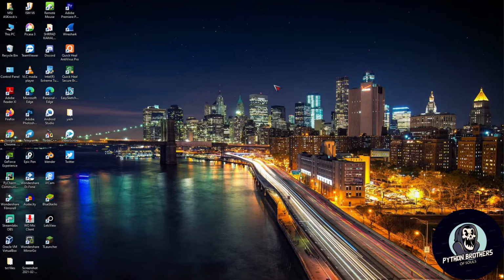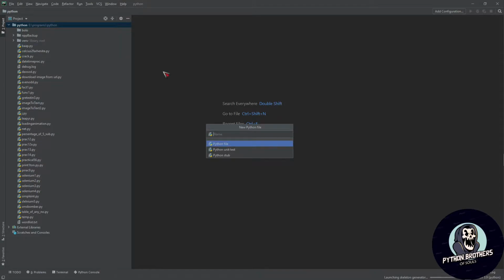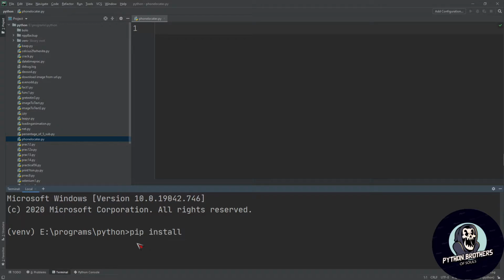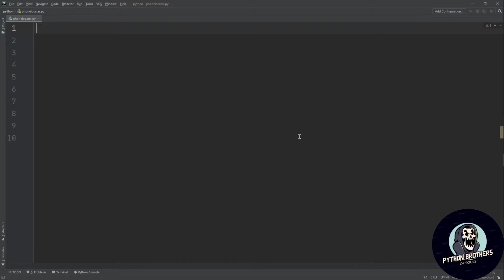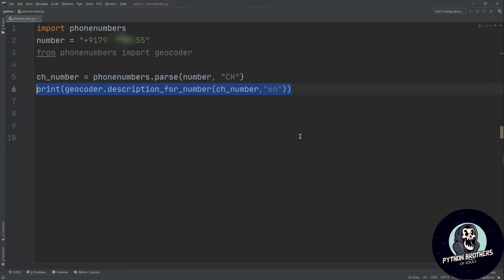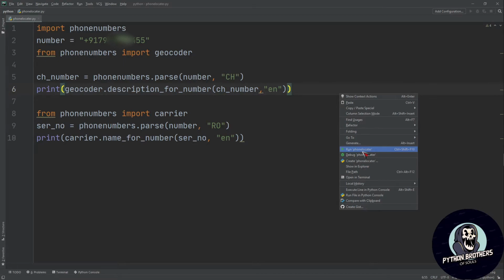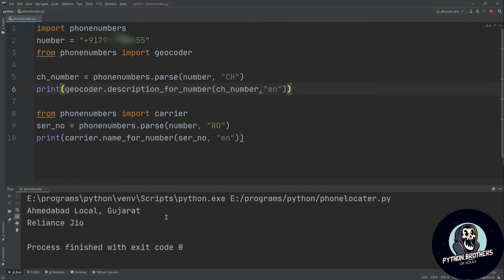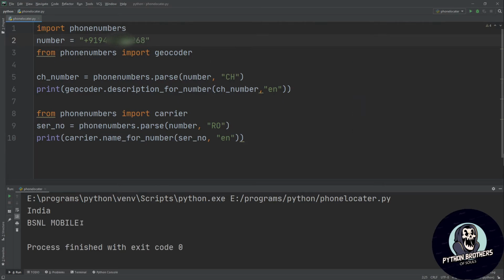How to get location of phone using python🤘🤘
Welcome to the world of technology
If you are bored watching the same technical stuff
Then this channel is made for you . . . . .